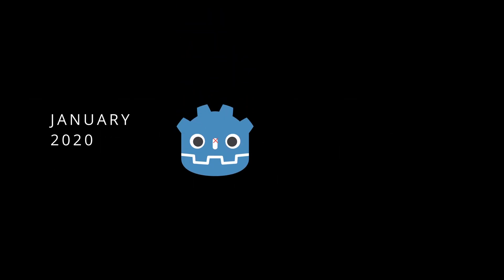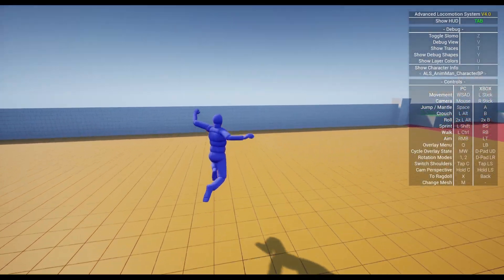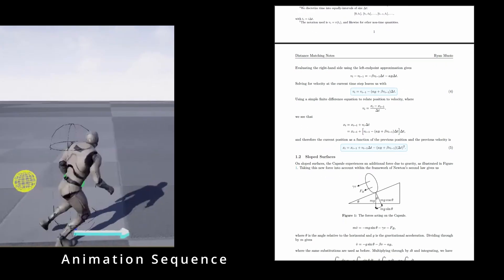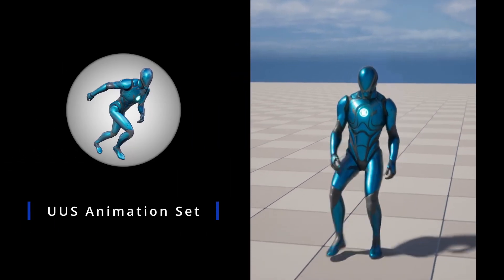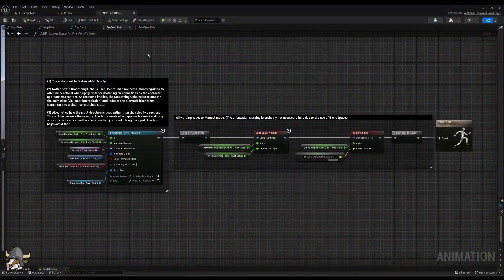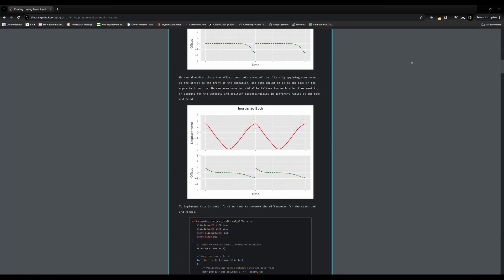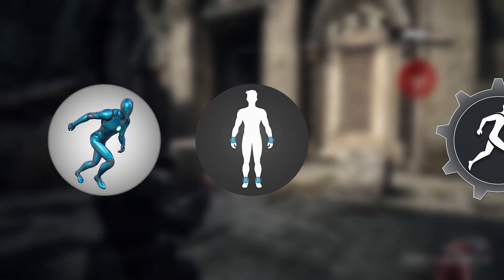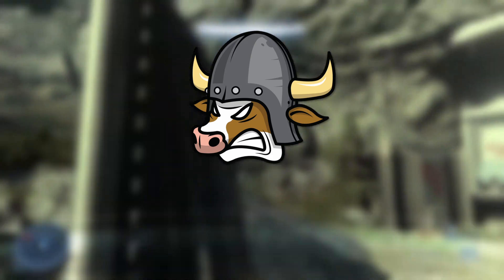Devlog 000 | A Rabbit Hole | Project WIELDER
My game-dev journey began in January 2020. I have spent the years since delving into the rabbit hole of character locomotion. Was it a waste? Not fully. But I'm no closer to making a game. And that is about to change.

0:00 - Intro
0:01 - Game engine selection
0:07 - Opening Caleb Longmire's ALSv4 project
0:25 - Laurent Delayen's presentation on distance matching
0:37 - Learning C++ writing notes on distance matching
0:40 - Creating my own distance-matching algorithm for Anim Sequences
0:52 - Creating distance matching for Anim BlendSpaces
1:01 - The Unarmed Upright Strafing (UUS) animation set
1:12 - The Animation Matching Suite (AMS) plugin
1:33 - The MoCap Tools (MCT) plugin
2:07 - Summary of the rabbit hole
2:20 - Outro